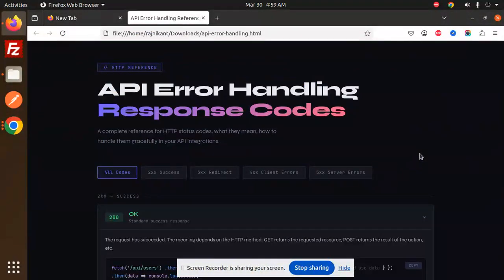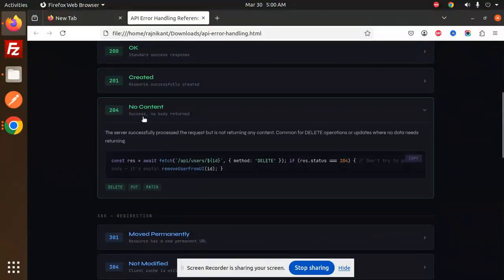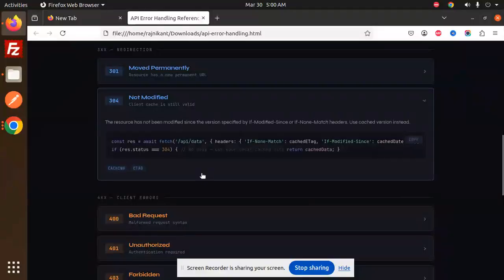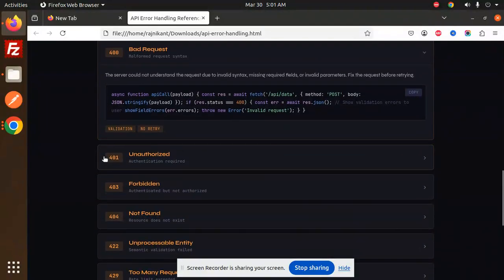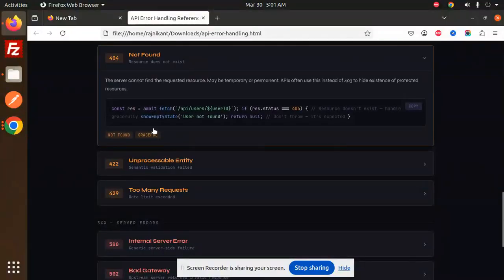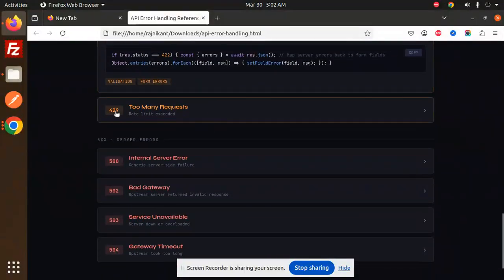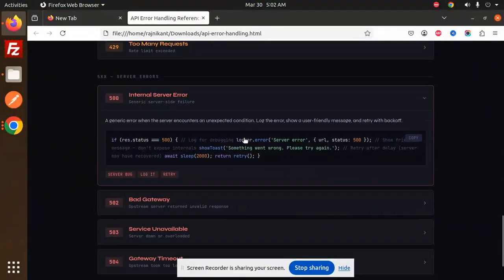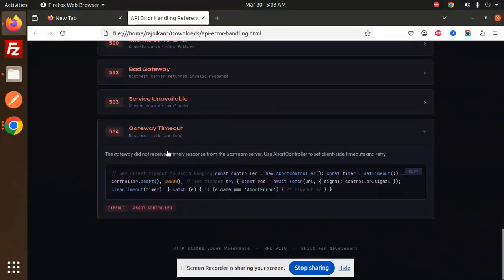⚡ API Response Codes Explained in 10 Minutes | Error Handling Guide 🔥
🚀 Want to master API Error Handling and understand HTTP Response Codes like a pro? This video breaks everything down in a simple and practical way!

💡 Learn how to:
✔️ Handle API errors efficiently
✔️ Understand HTTP status codes (200, 400, 404, 500, etc.)
✔️ Debug API issues faster
✔️ Improve backend and frontend communication

⚡ Whether you're a beginner or a developer, this guide will help you write better and more reliable APIs.

🔥 Topics Covered:

API Error Handling Basics
HTTP Response Codes Explained
Common API Mistakes

📌 Perfect for:
Developers, Beginners, Web Developers, Backend Engineers, API Learners

Nest